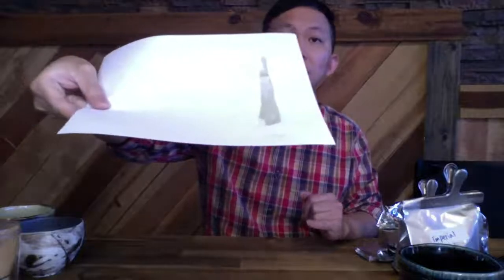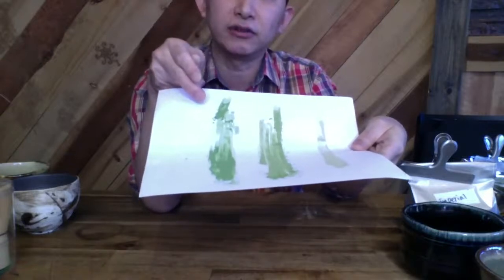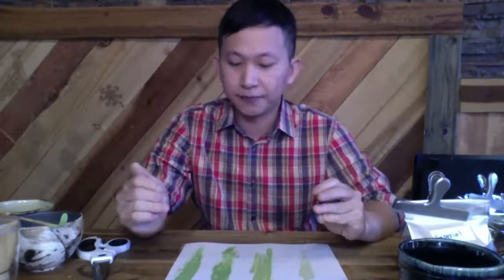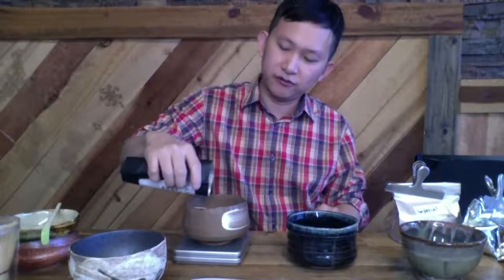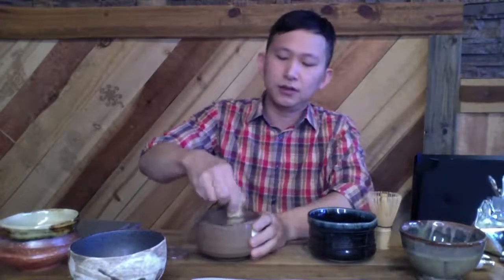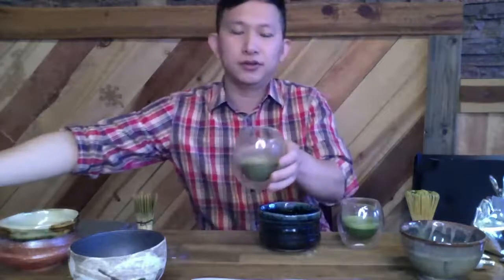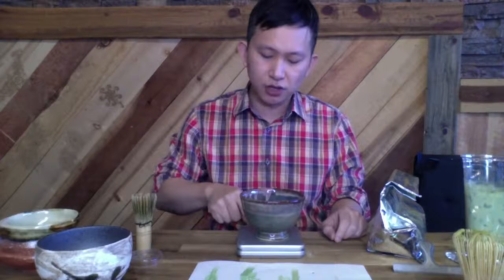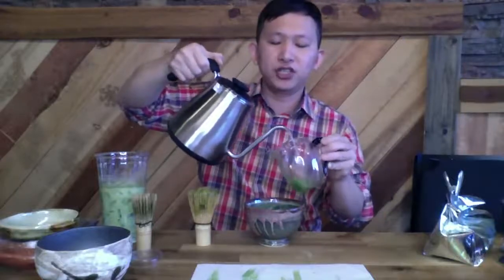Understanding grades of Matcha and how to whisk Matcha properly